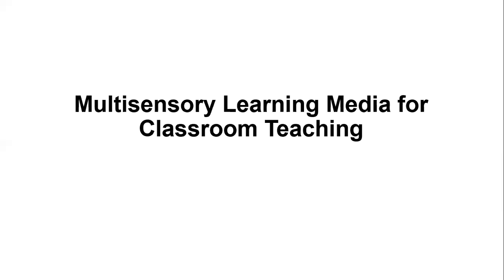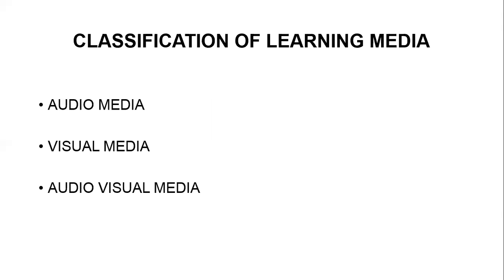Lecture 22 – UNIT 2 - Learning Resources Lecture Series for FY B.Ed. Programme by Subodh S Haldankar